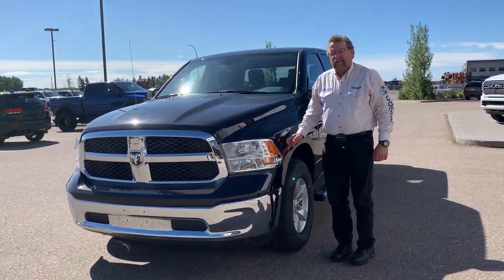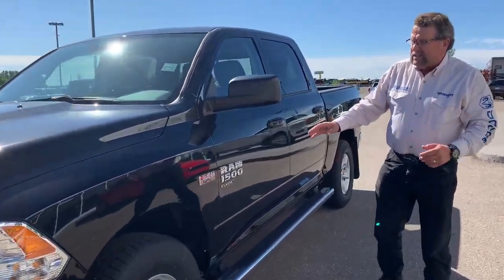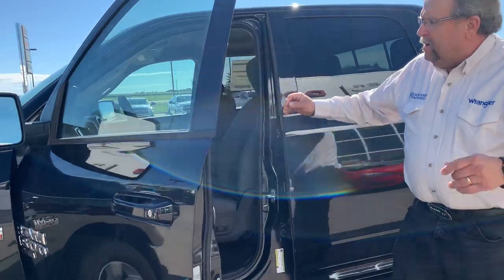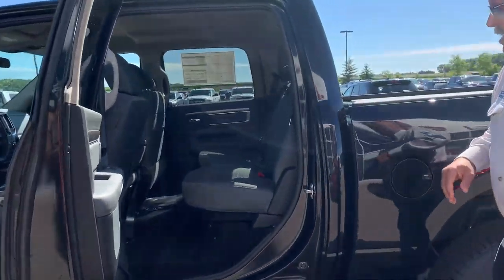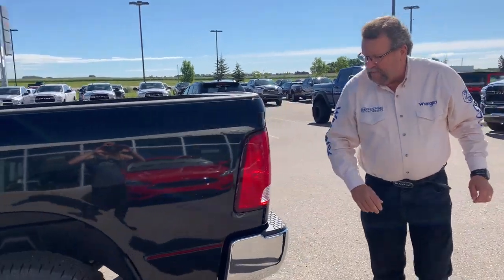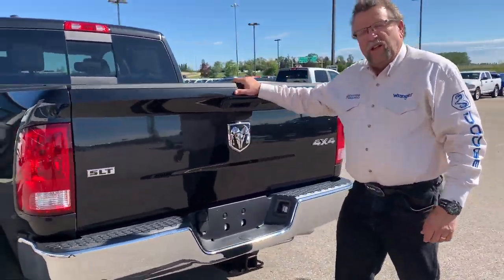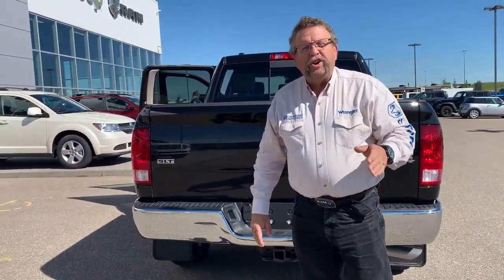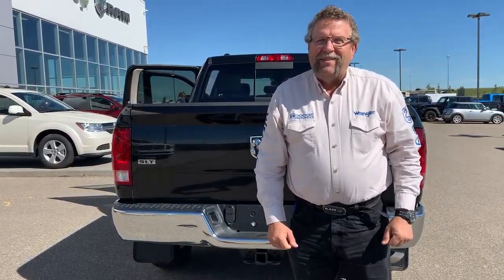2019 Ram1500 Classic SLT | STK # AK607 | Mountain View Dodge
Have you seen this stunning New 2019 Ram1500 Classic SLT Truck Crew Cab? Test drive this must-see, must-drive, must-own beauty today at Mountain View Dodge!

STK # AK607
VIN # 1C6RR7LT5KS507325

32580 11 Range Road #43
Olds, AB
T4H 1P6